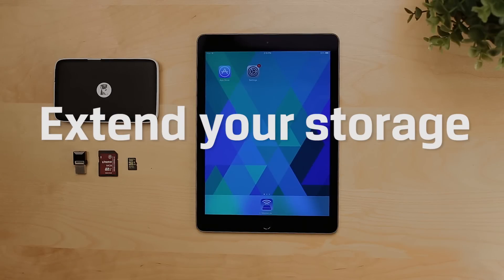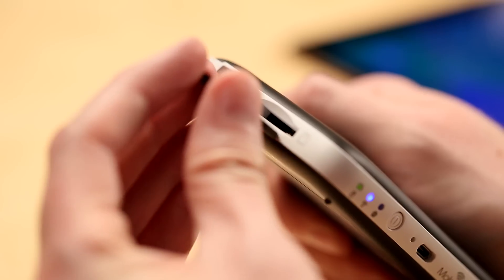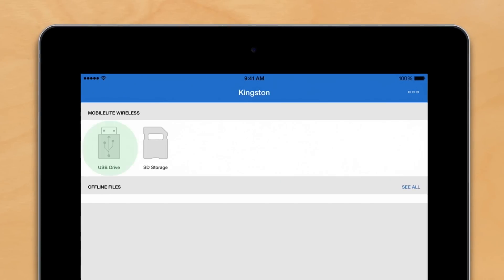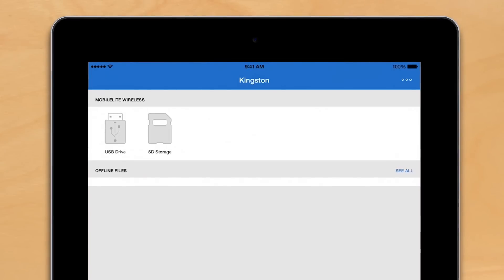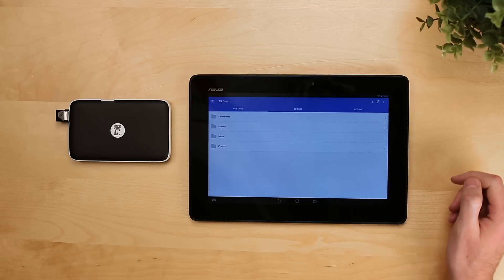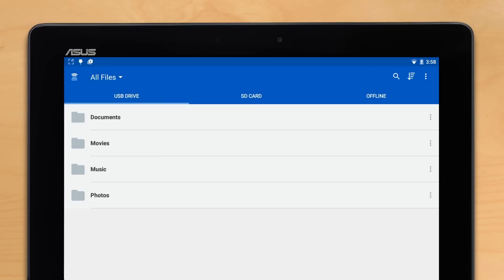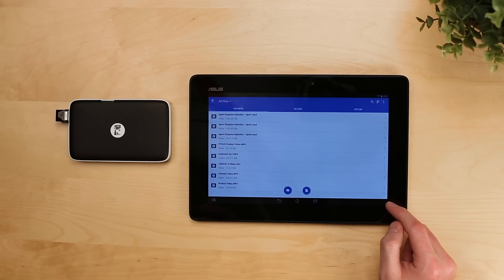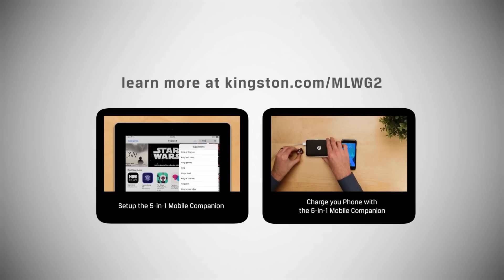How to Extend Storage with the 5-in-1 Mobile Companion | MobileLite Wireless G2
Extend the storage of your mobile devices up to 2TB. Use an SD card, microSD card (with the included adapter) as well as USB drives for storage.

MobileLite Wireless app’s home screen is where you can navigate to the content on your card and USB drive from your mobile device. You can copy, move open, delete and filter files all from your smartphone or tablet.

iOS
You can search the contents of the USB/SD/Offline storage. If there is no SD card or USB storage plugged into your MLWG2 it will show a “slash” through the icon. The menu allows you to view your settings, filter your files by type, and import from camera roll.
Android
You can Search the contents of the USB/SD/Offline storage options, sort the contents of the USB/SD/Offline storage options by Name, Size, Date, and Type.  The options menu allows you to Refresh, change to List View, Settings, allows a folder to be copied/moved, deleted, and rename/info. The menu items vary according to what you’re currently doing in the app.  The circle button allows adding a new folder and copy/move files and folders.

The MobileLite Wireless G2 (MLWG2) is a versatile 5-in-1 Mobile Companion.  It lets you extend your storage, battery charger, media streaming, media reader, and Wi-Fi access point for your mobile devices.